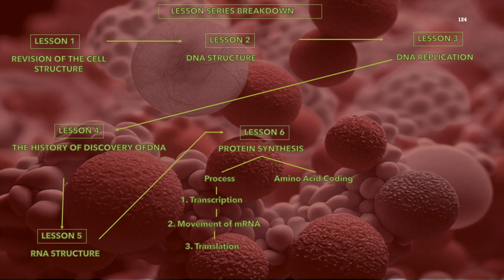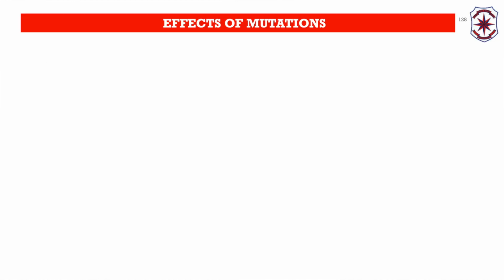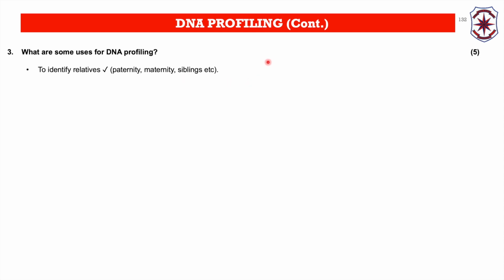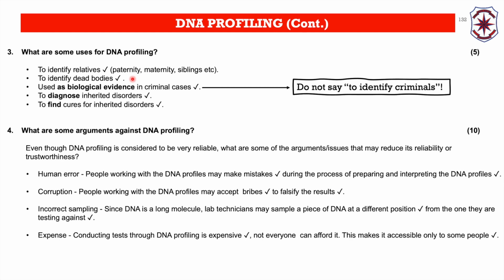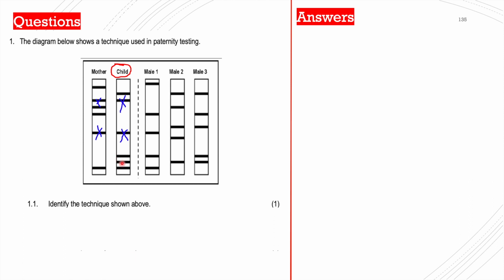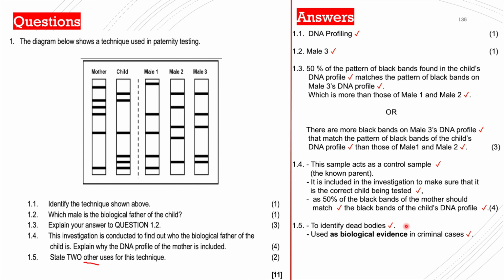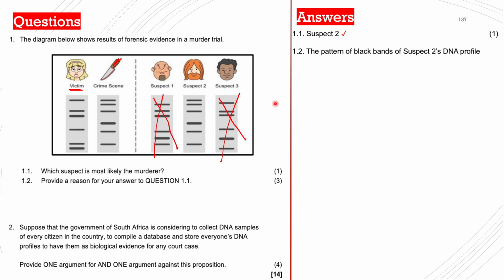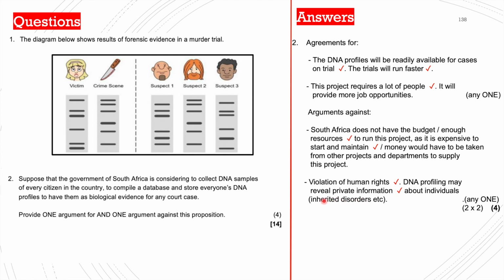Lesson 7: Effects of Mutations & DNA Profiling